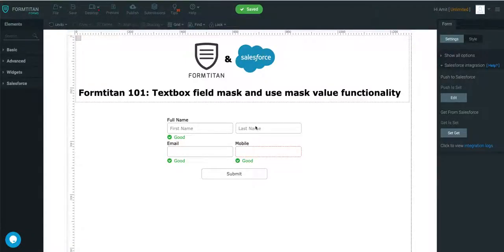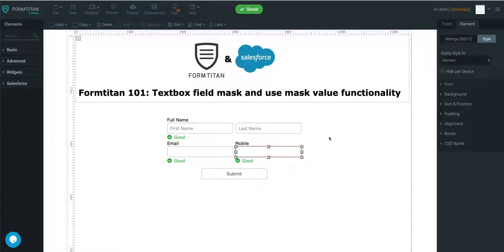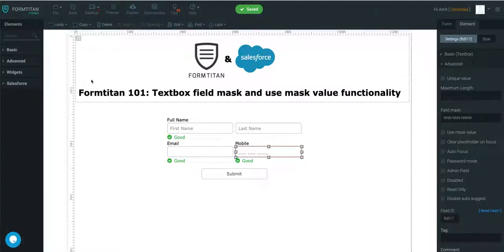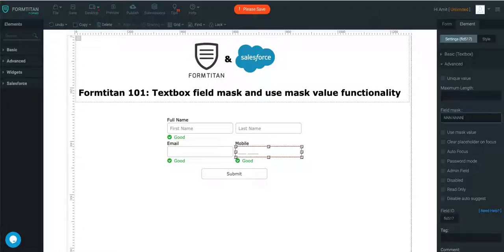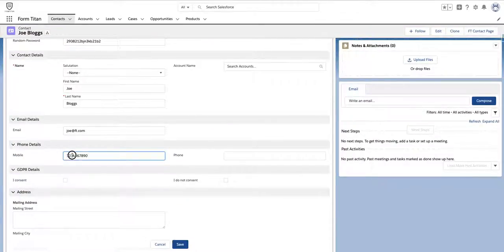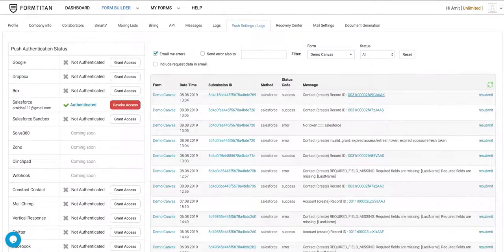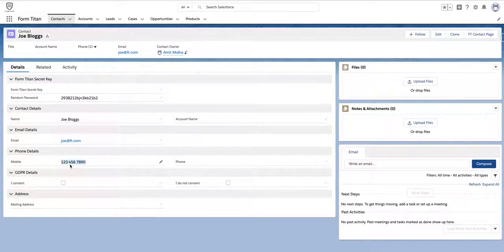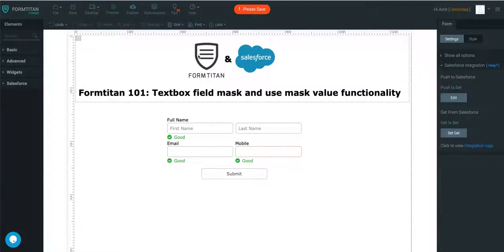Textbox field mask and use mask value functionality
In this video we will show you our textbox field mask and use mask value functionality.